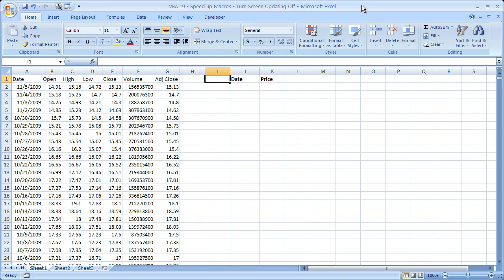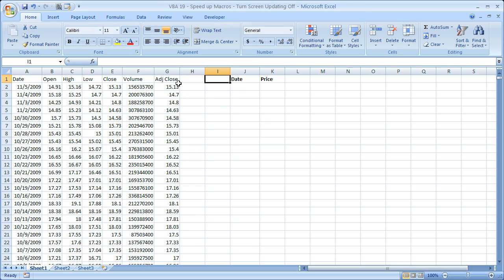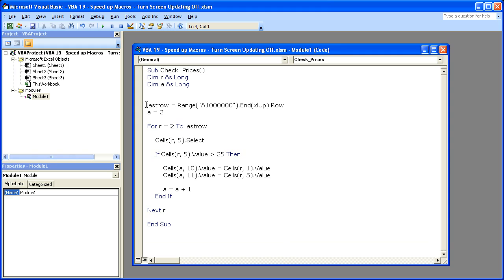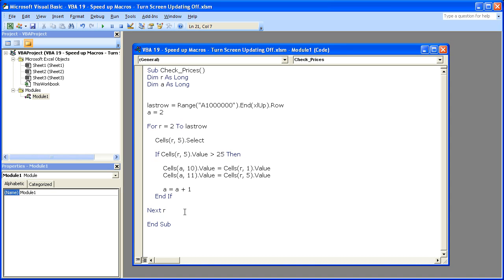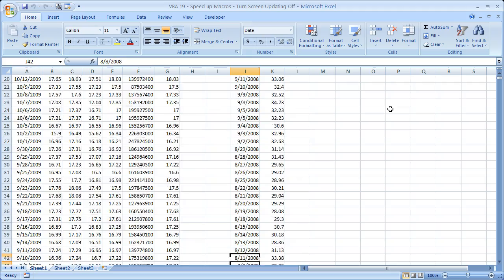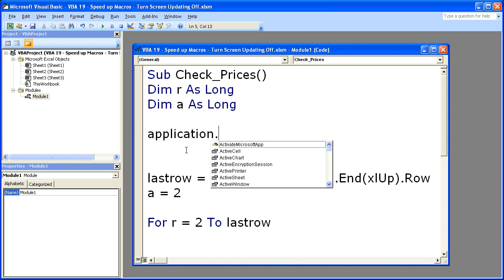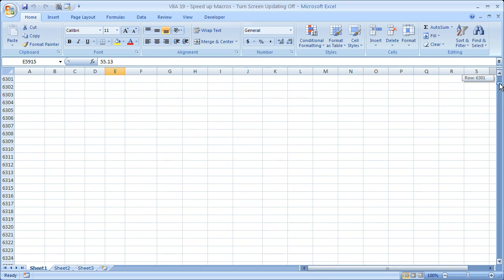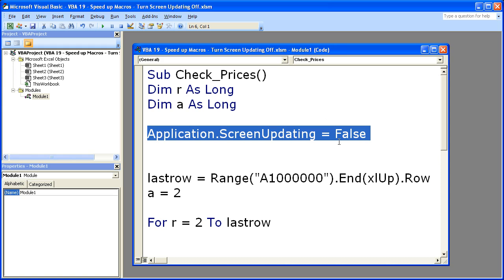Excel Macro VBA Tip 19 - Speed up Macros in Excel by Turning Off Screen Updating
This is a great tip for how to speed up the operation of your Macros in Excel.  You will learn how to prevent the screen from updating when you run the macro.  This means that you won't see anything happen on the screen until the macro has finished running.  The tutorial will show you how to turn screen updating off for the macro and then how to turn it back on once the macro has finished running.